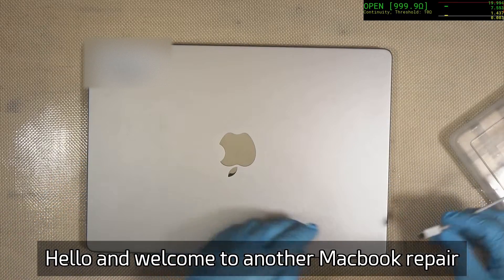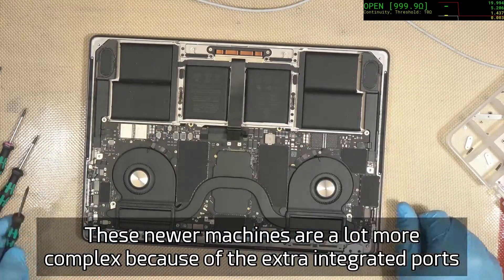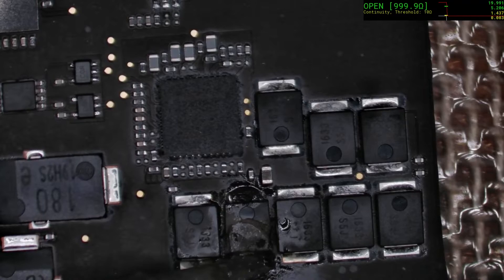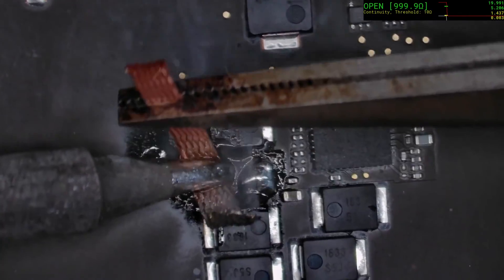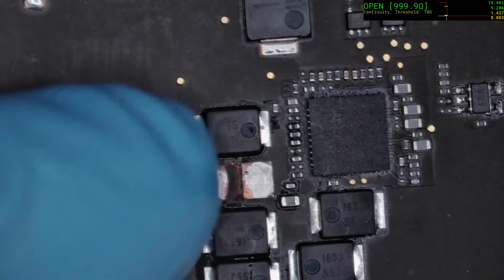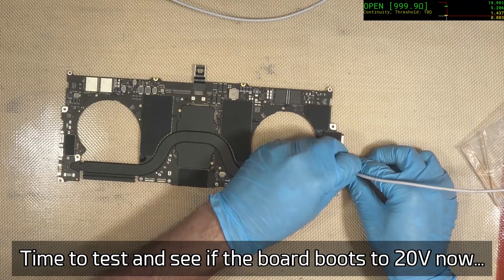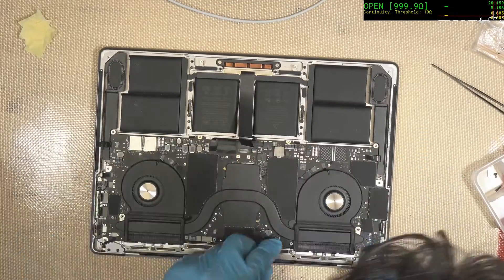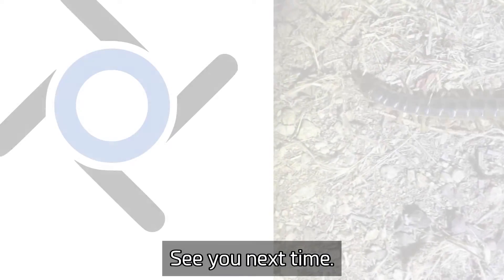Fastest 2021 Macbook Pro "No power" Repair.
The newer Macbook Pro 2021 A2442 units are even more complex than their earlier counterparts due to the addition of the integrated ports ( I'm sorry I asked for them Apple! ) but at the end of the day regardless of the added complexity and time to repair, they are definitely still repairable for a wide range of faults that can plague all electronics.

This video is a *rare* example of a comparatively straight forward repair but there's still subtleties that have to be taken care of even in this instance, such as deciding if the part needs replacing or can be left out, and how to appropriately protect the damaged area.

Machine: Macbook Pro A2442
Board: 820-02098